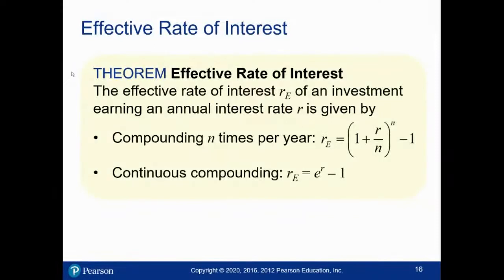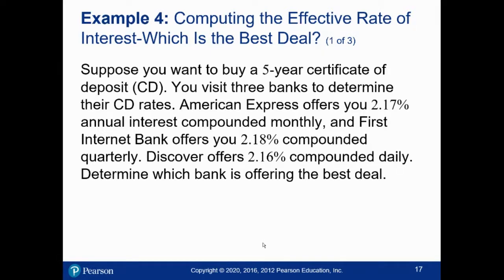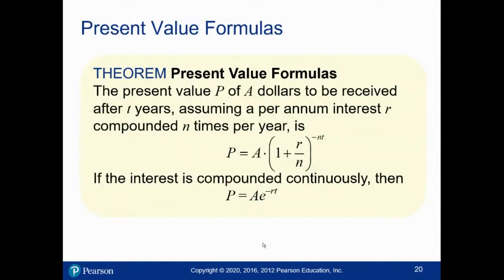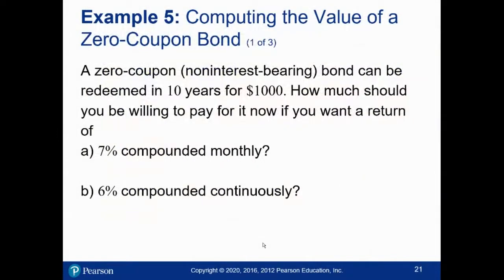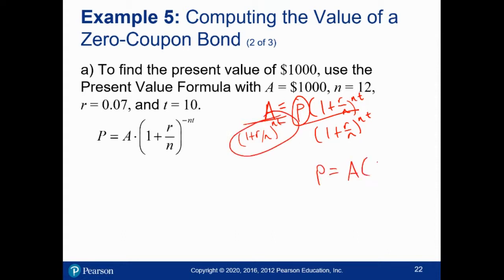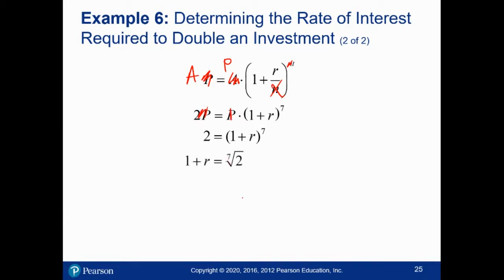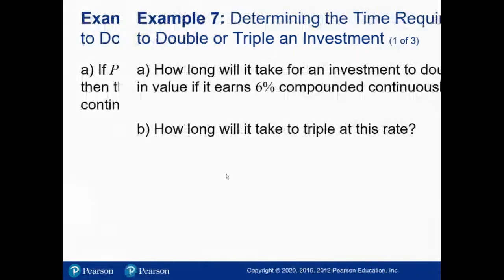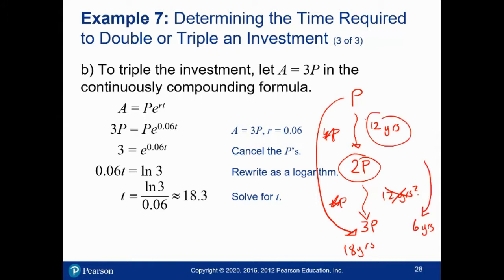MA2090 Precalculus Chapter 5 Section 7 Part 2/2